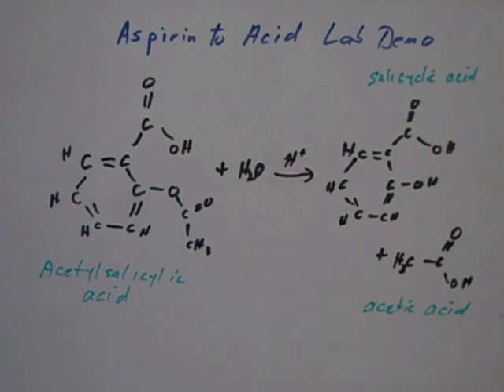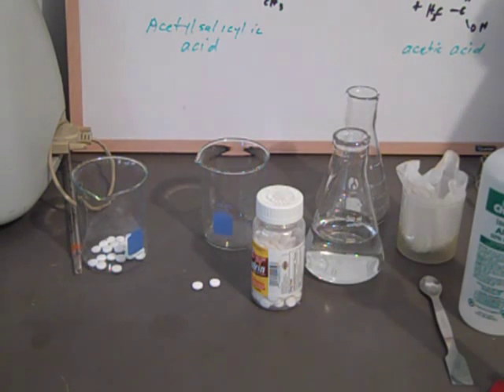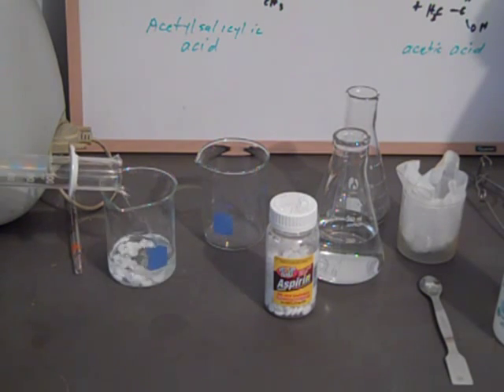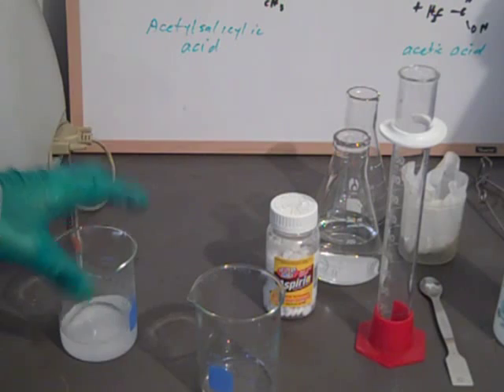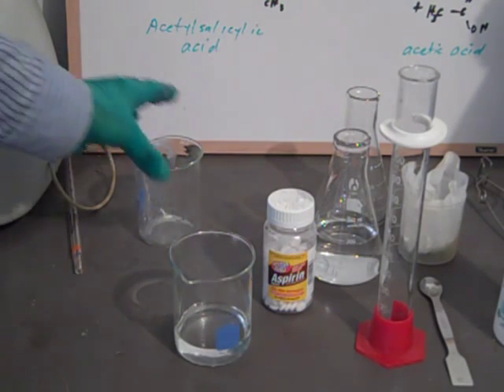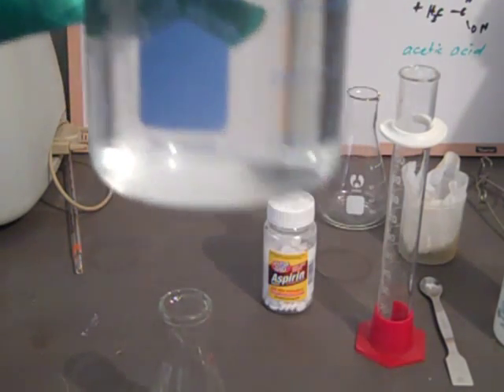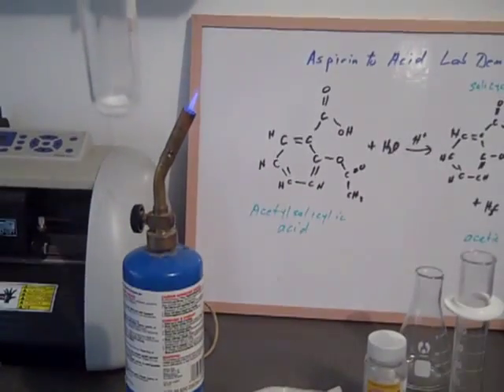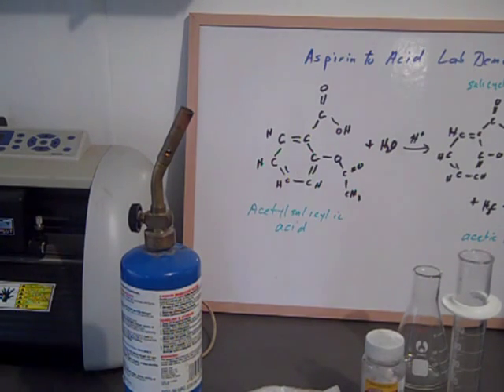Aspirin to Acid Lab Demo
Extracting Acetylsalicylic Acid from Aspirin Tablets and then Acid Catalyzed Hydrolysis to Salicylic Acid and Acetic Acid